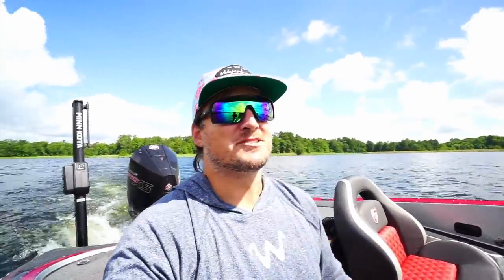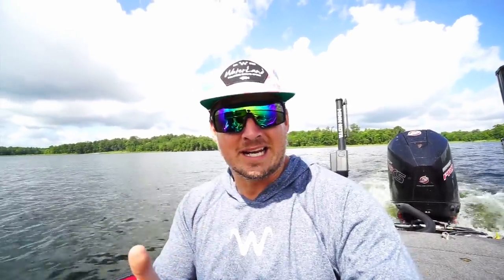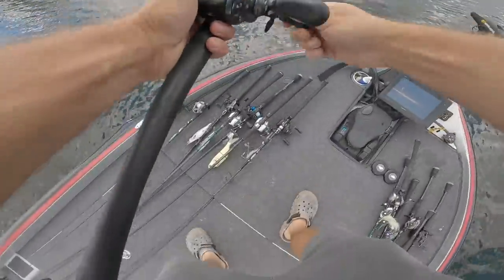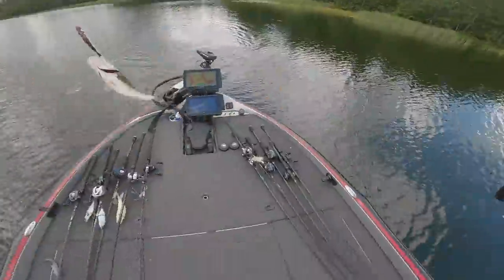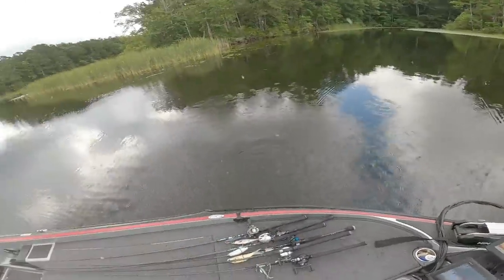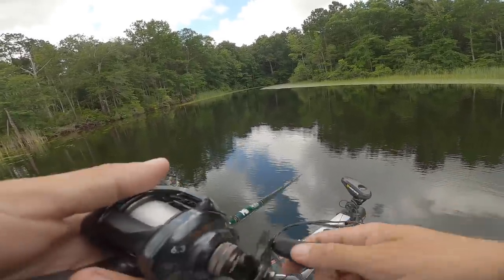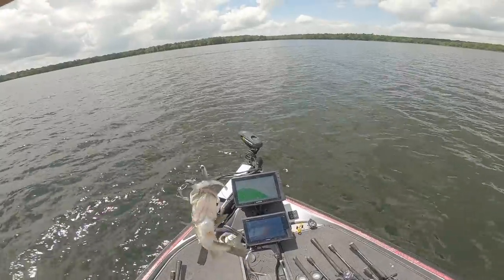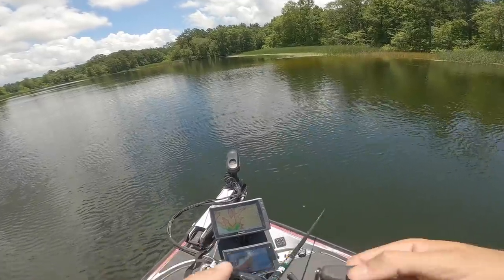Why NOT to be an A**HOLE While Fishing...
New Waterland Sunglasses/Merch Use "MF10" to SAVE

It's not that hard to be polite. New swimbait coming ASAP.